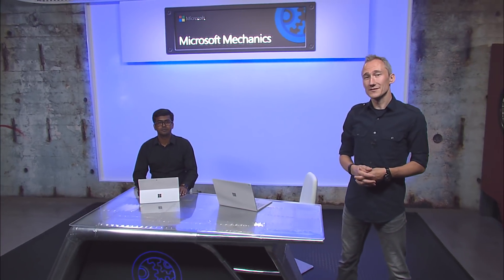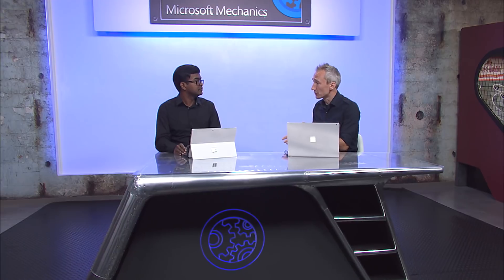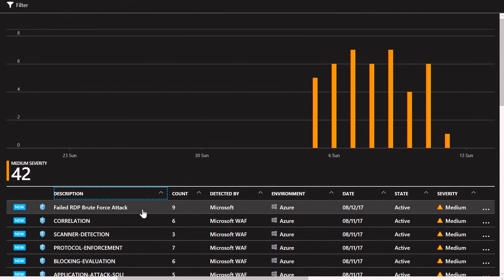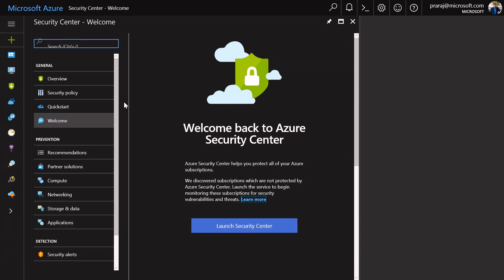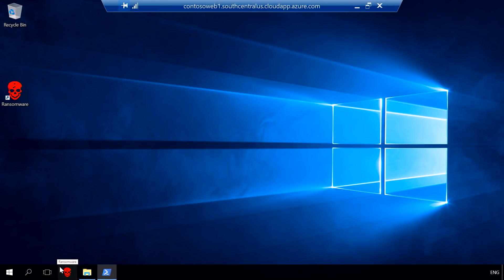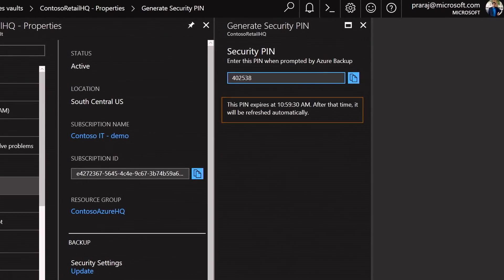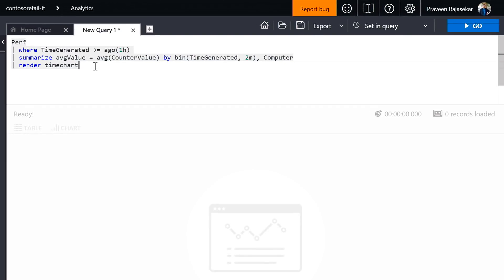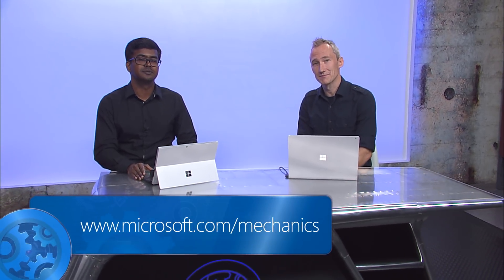Steps to securing and managing your VMs in production with Azure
Coming up on the show we look at the steps you can take in Azure to secure and manage your VMs in production. From how you can enable threat prevention, receive security alerts, and take advantage of the new just-in-time admin capability. To how you can use Azure backup with multi-factor authentication to protect against ransomware attacks. And how you can leverage your latest in log analytics to discover and mitigate potential issues.